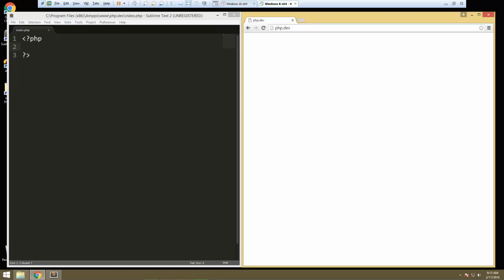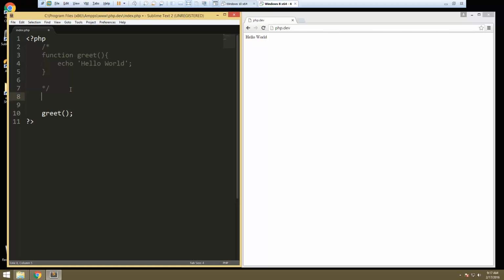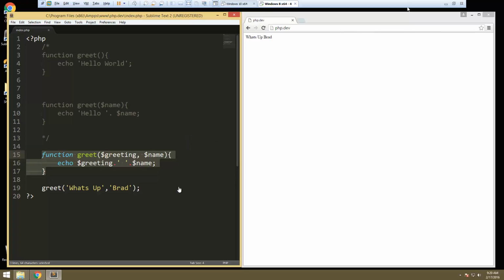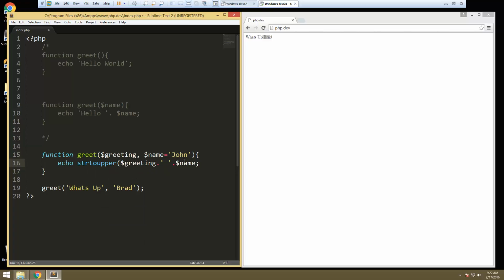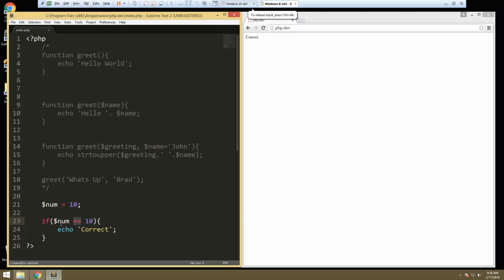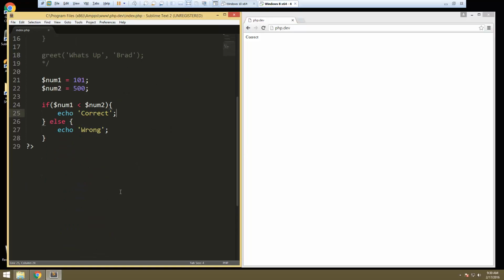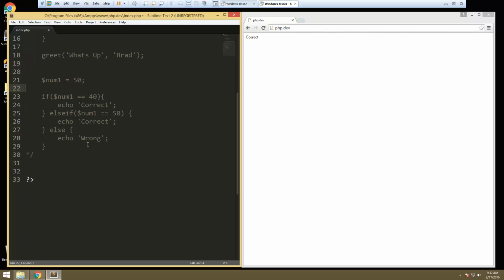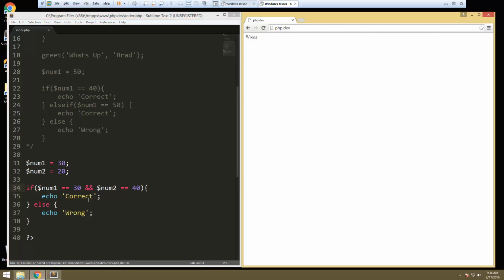Learn About PHP and also How to Set Up the PHP Environment - Part 5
Learn PHP functions and conditional statements using examples.